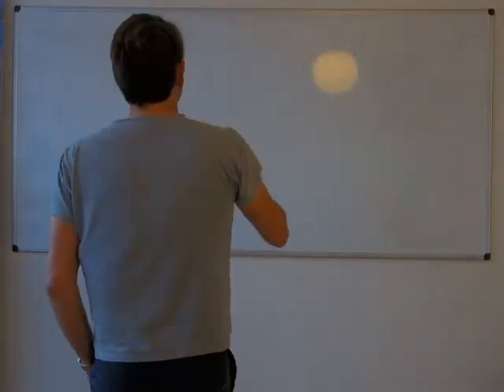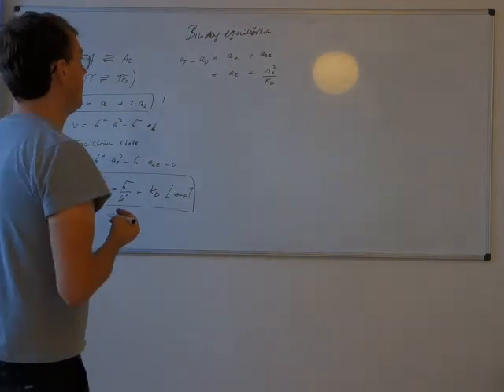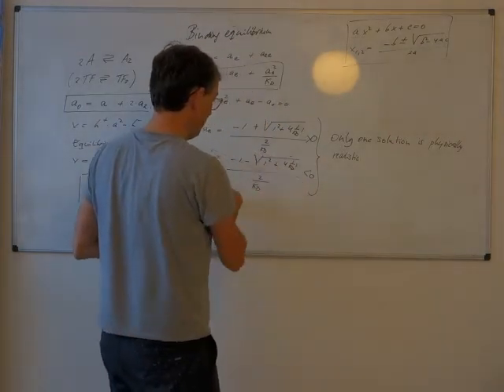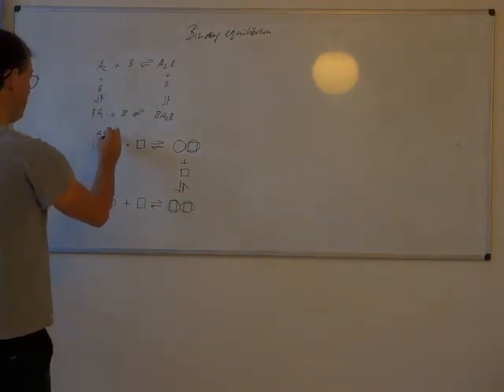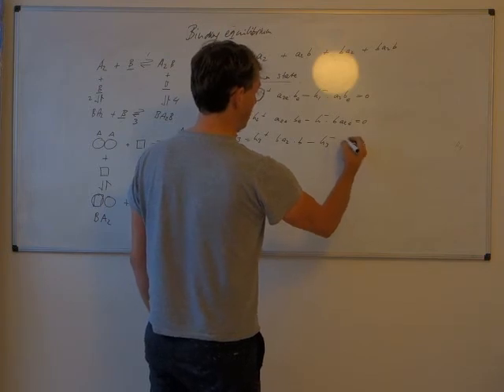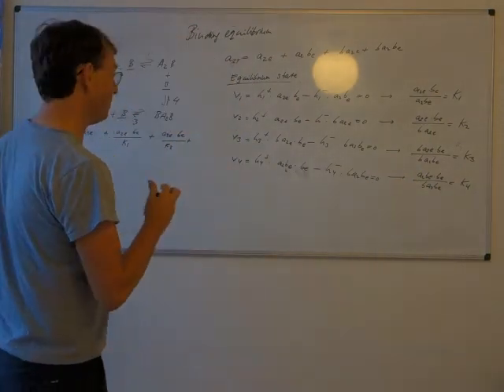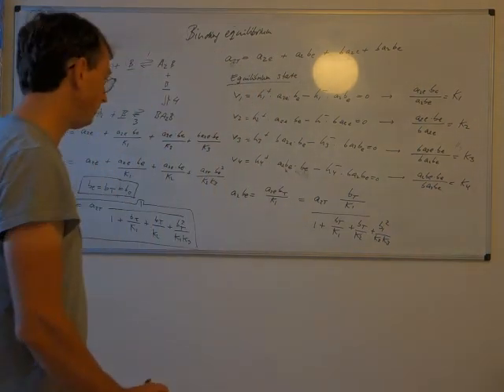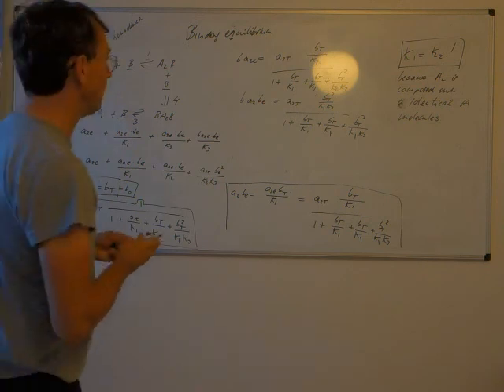Chapter 3 Equilibrium Binding 2